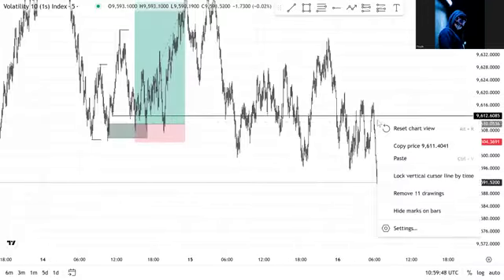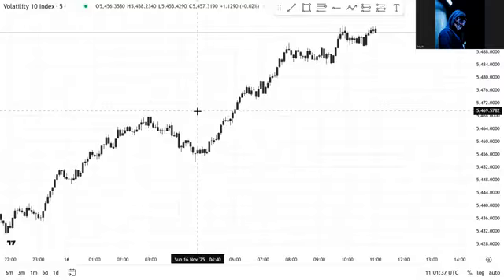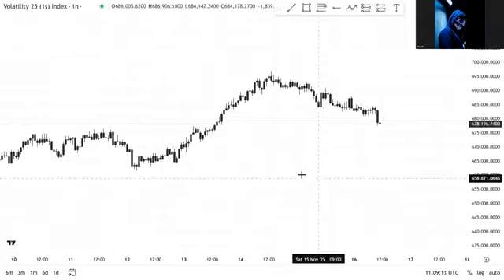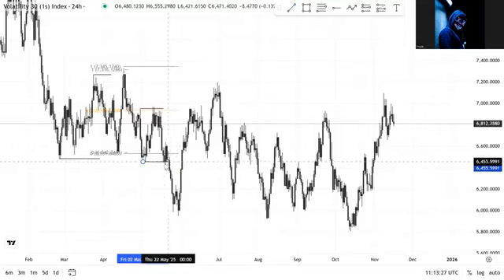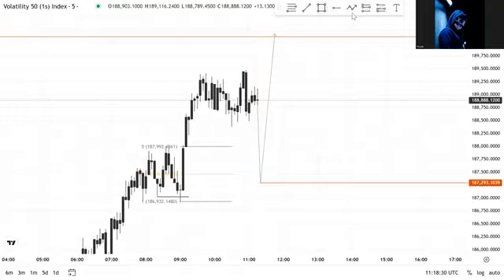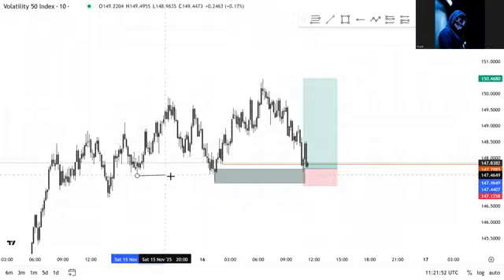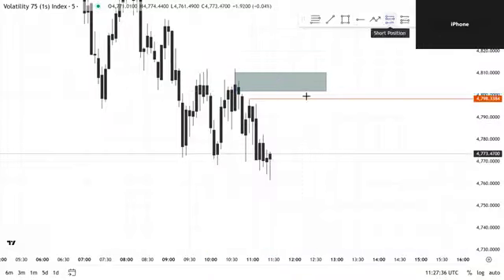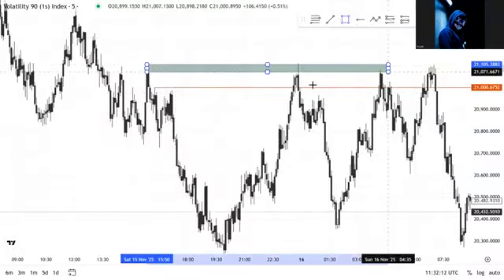SBI Best Forex Stratey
Welcome to " Leaked Forex Trading Course " your ultimate resource for mastering binary trading! We're dedicated to bringing you comprehensive and easy-to-understand courses that will equip you with the knowledge and strategies you need to succeed in the binary options market.
Important Note on Content
This channel compiles high-quality educational content on trading or other courses.
2. *LIKE* this video to help the algorithm reach more people.
3. *COMMENT* "MENTORSHIP" below so we can send you the details!